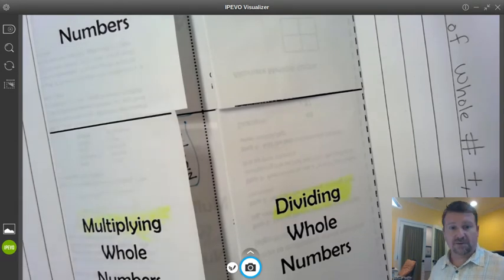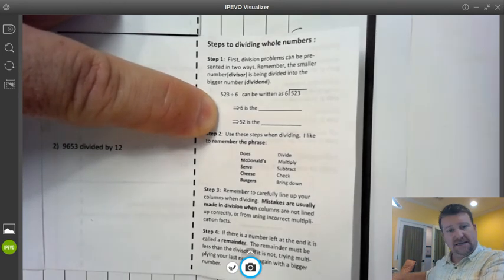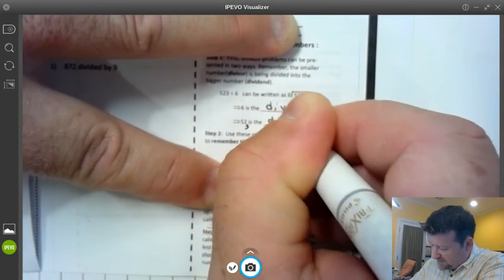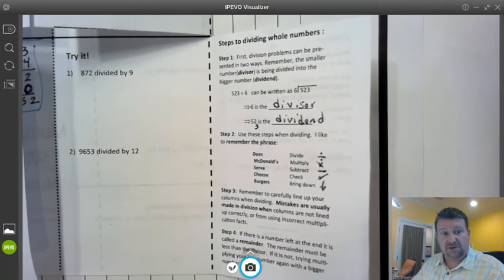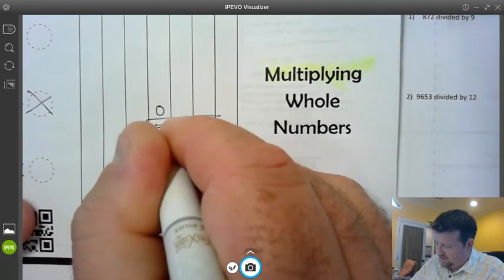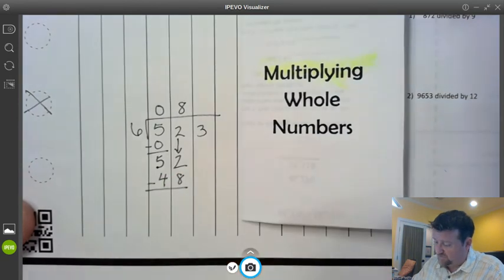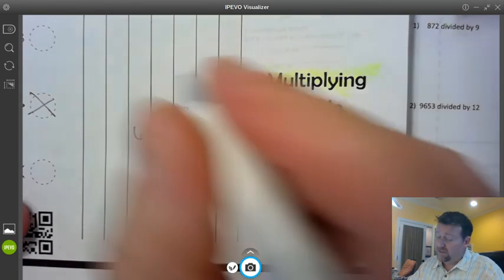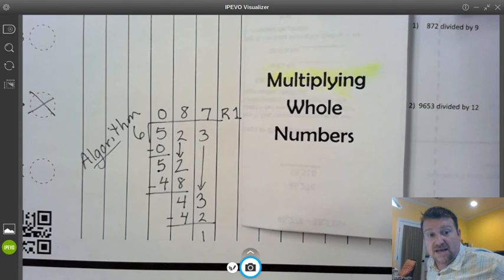Dividing Whole Numbers - Algorithm